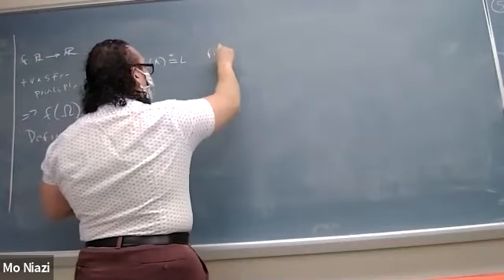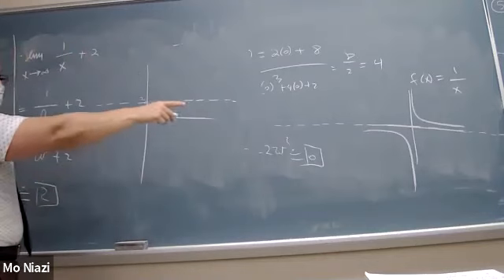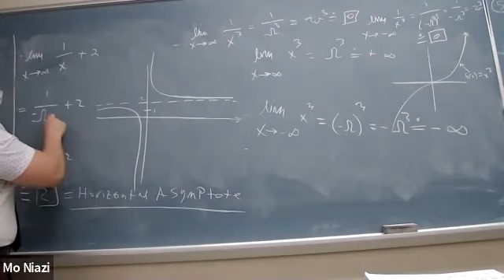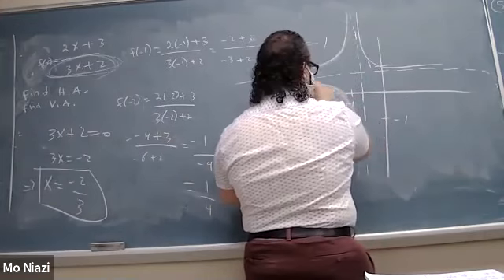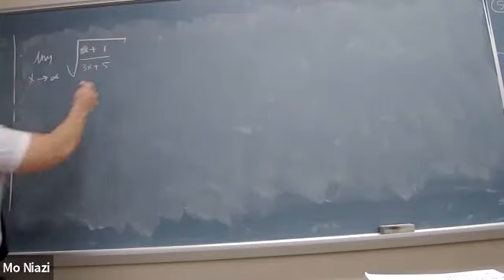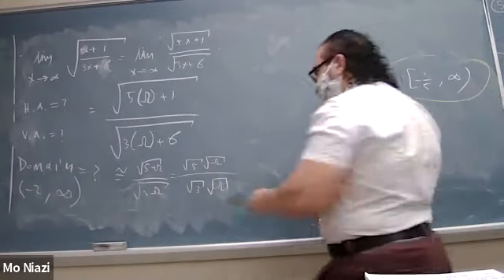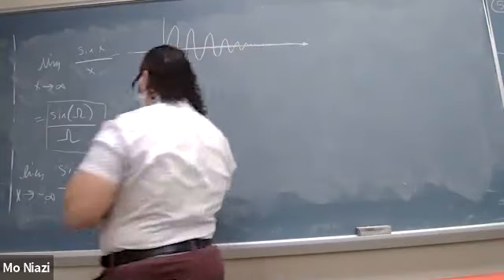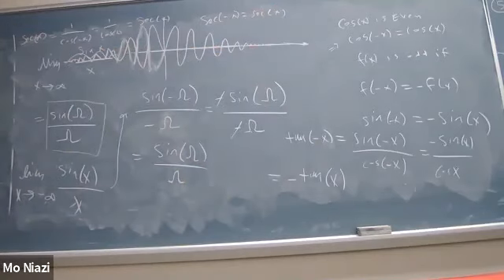Hyperreal Infinite Limits